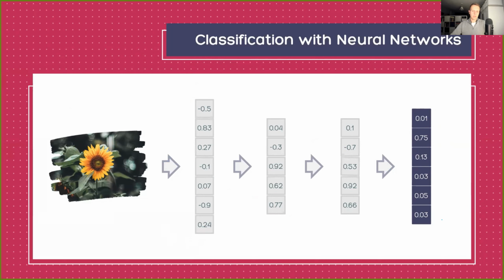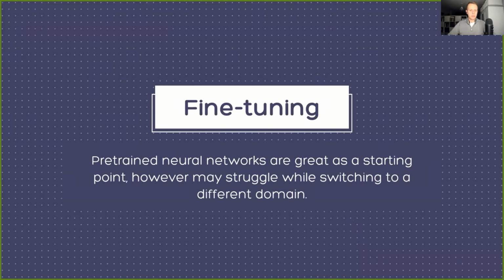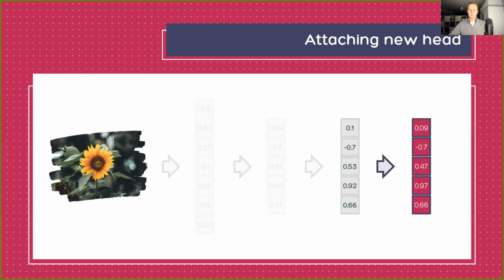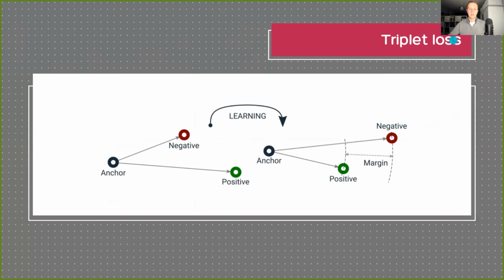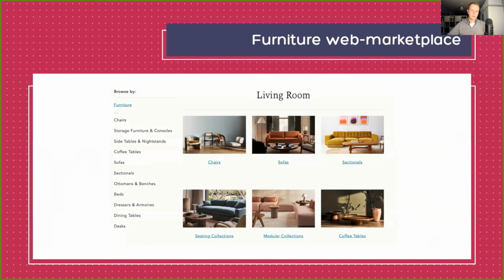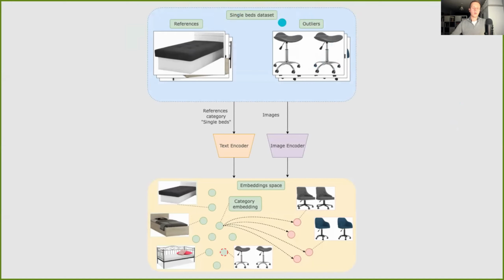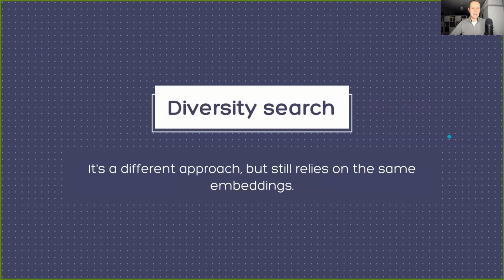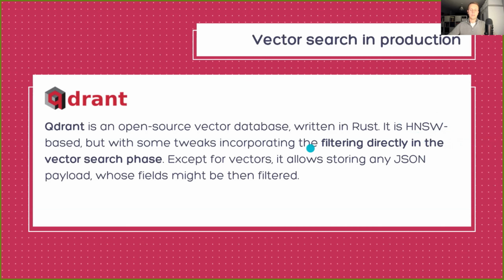Computer Vision Meetup: Using Similarity Learning to Improve Data Quality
Real-world data is a living structure, it grows day by day, changes a lot, and becomes harder to work with. The process of splitting or labeling is error-prone and these errors can prove to be very costly. Similarity Learning is not only a great tool for data classification, even in the case of extreme classification, but also a surprisingly good way to improve the quality of your data. In this talk, Kacper presents how to approach quality assurance with deep neural networks in practice.

Kacper Łukawski is a Developer Advocate at Qdrant - an open source neural search engine. Recently he’s been exploring the world of similarity learning and vector search.

Recorded on Dec 8, 2022 at the virtual Computer Vision Meetup.